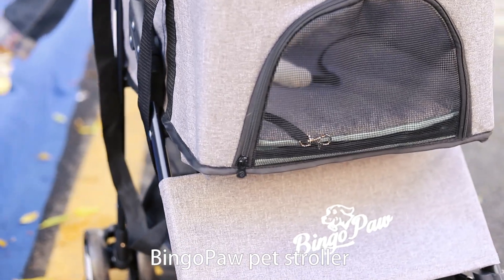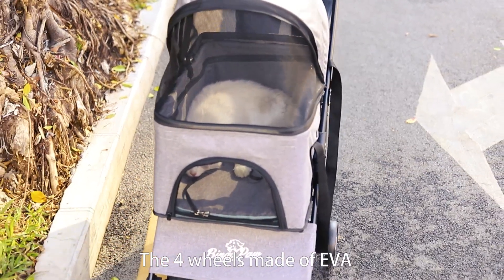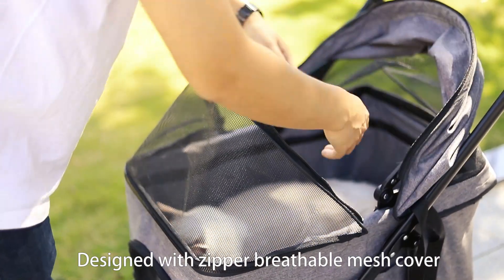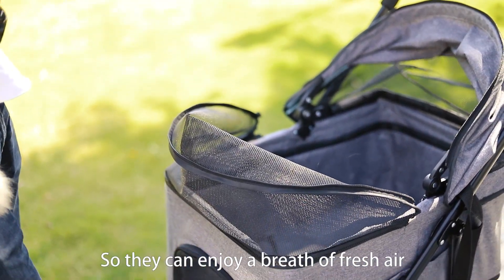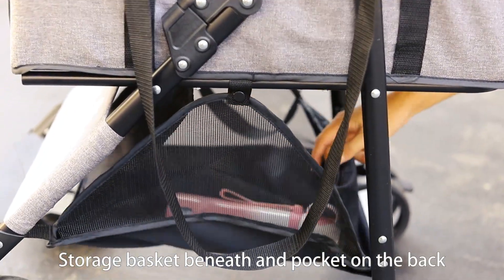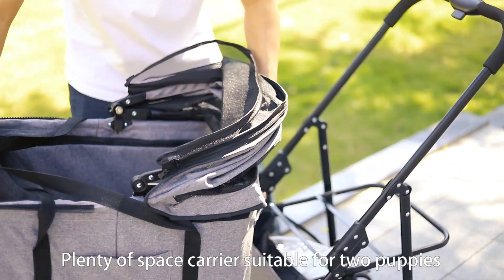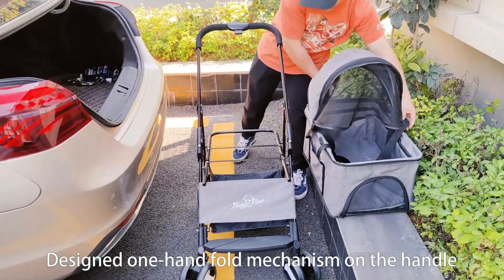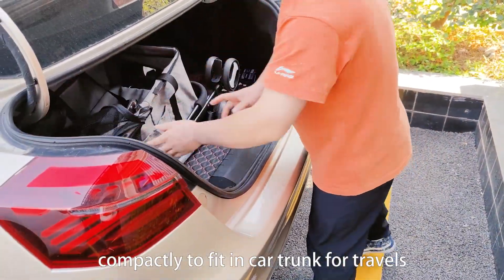XPET127 Show Video